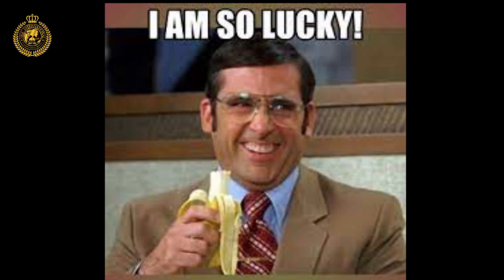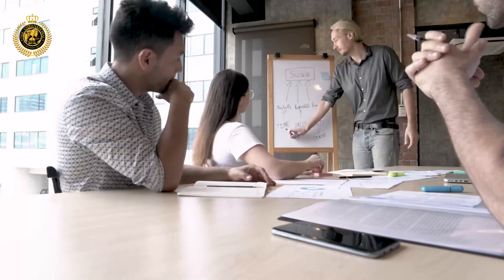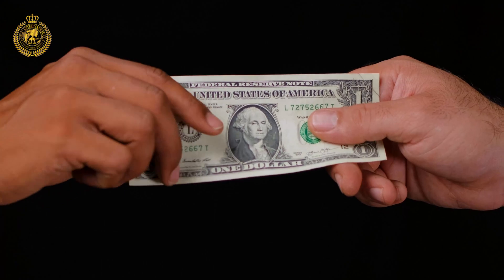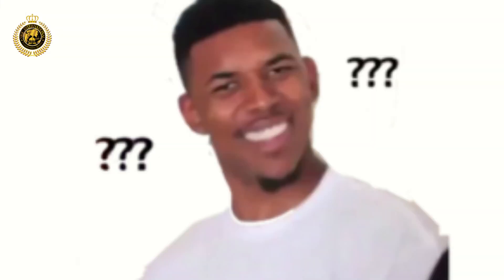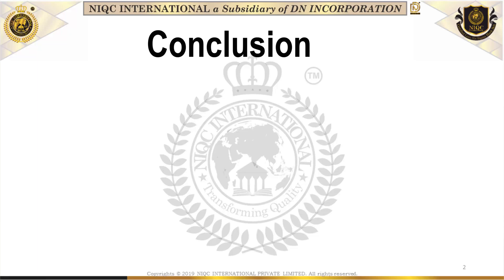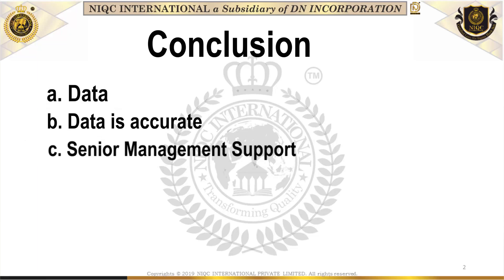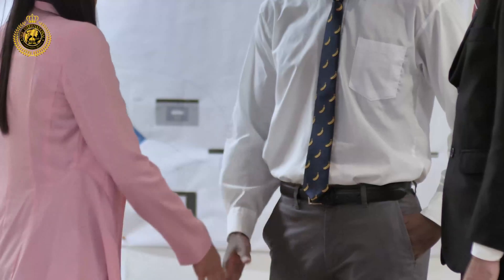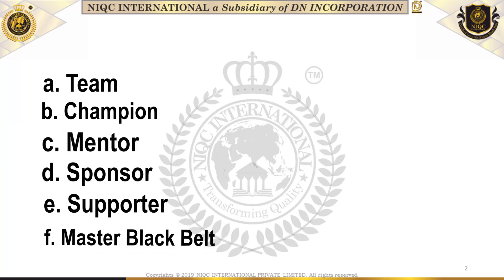What are the Common Roadblocks in Implementing Six Sigma Projects!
70% -80% of projects fail due to common roadblocks and teams don't know to overcome them!!

Organizations fail to implement the Six Sigma projects because of a lack of knowledge, direction, data availability, integrity, and many more.
In this video, I have explained Top 10 commonly seen roadblocks in any enterprise while implementing Six Sigma.

Please suggest topics you would want us to make the next video related to Lean Six Sigma Concepts.

About us- A leading Six Sigma Consulting, Training & certification firm in Bangalore, India, offering Quality Certification Programs (Six Sigma, Lean, ISO, etc.) to various Corporate, institutions, Hospitals, Business Schools & Colleges. Providing classroom training and certification at an affordable price, with Quality Training and innovative learning technique by the Best and Experienced Six Sigma experts.